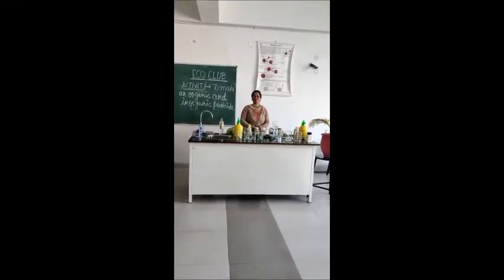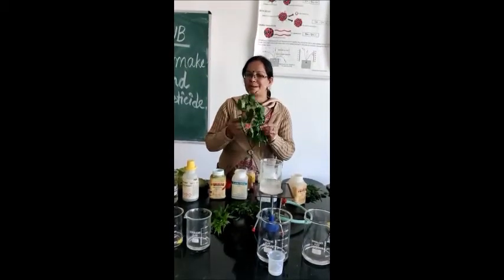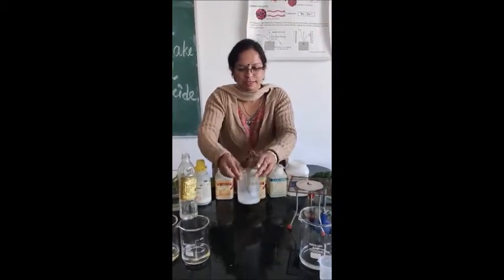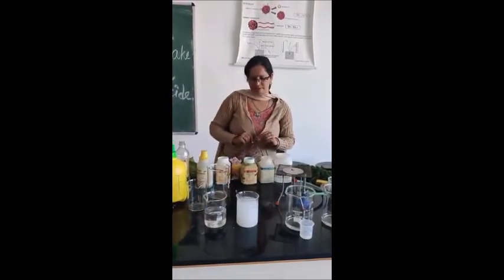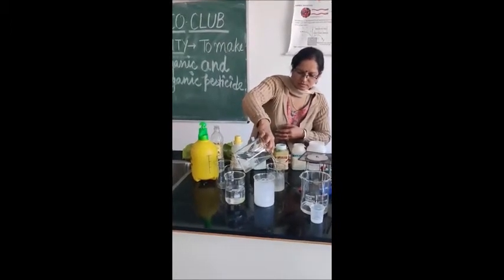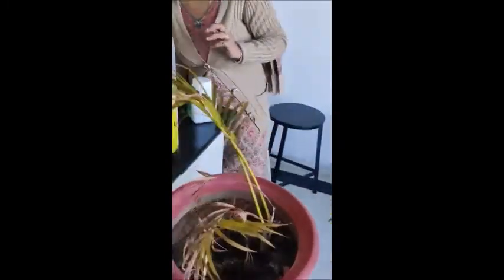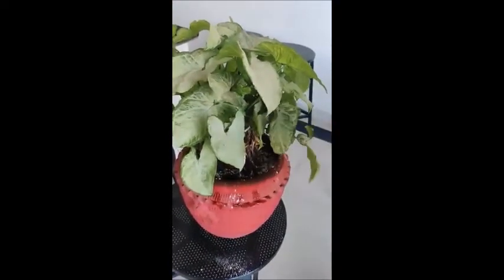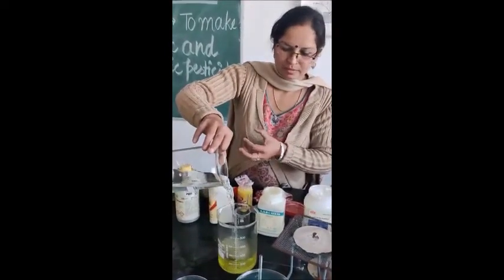ECO CLUB CLASS VI-XII